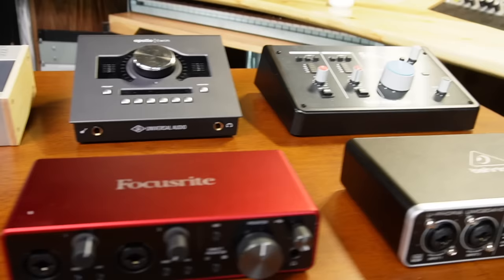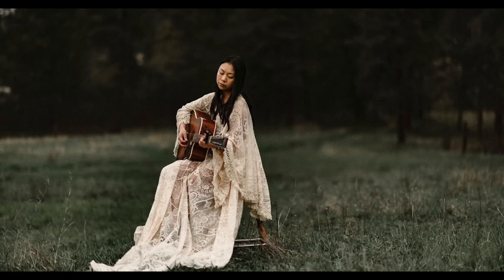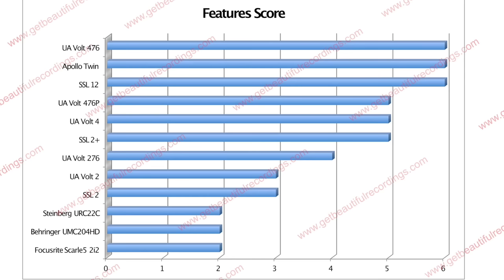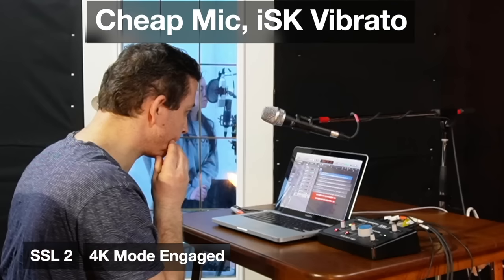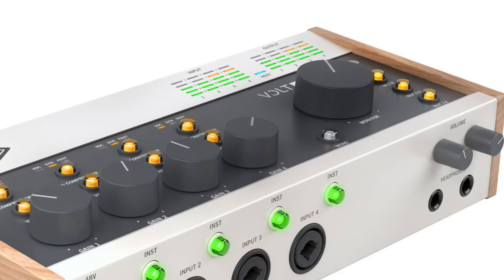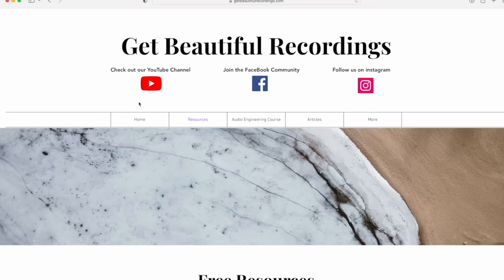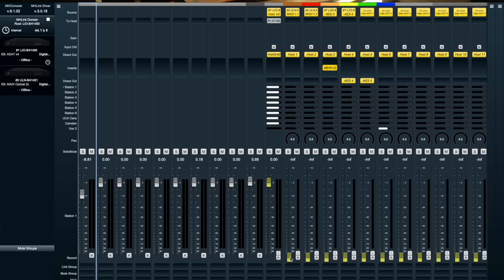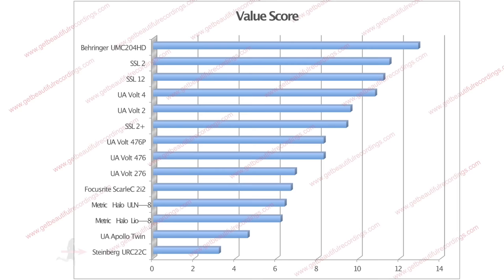Best and Worst Audio Interfaces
What are the best and worst audio interfaces in 2023? In this video, we're going to explore this question and give you our opinion on the best and worst audio interfaces for use in the year 2023.

Audio interfaces have become an important part of the recording and mixing process. In this video, we're going to give you our opinion on the best and worst audio interfaces for use in the year 2023. We'll discuss the importance of audio interfaces, the different types of audio interfaces available on the market, and which are the best audio interfaces for which purposes. So be sure to watch this video to find out the best and worst audio interfaces for use in 2023!
If you're looking to upgrade your audio interface, you need to watch this video! I share an honest review of several audio recording interfaces by a professional audio engineer. We go over the pro's and cons of each audio interface, and I provide the results of detailed testing of the preamps, and their features score, and value score. There are many different audio interfaces on the market, some are optimized for home recording, and some are best for a large recording studio.